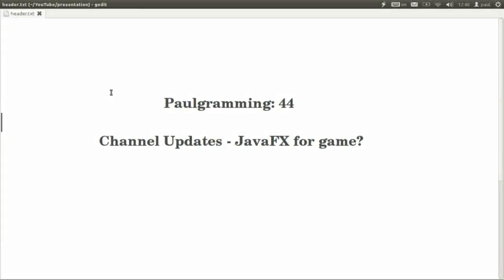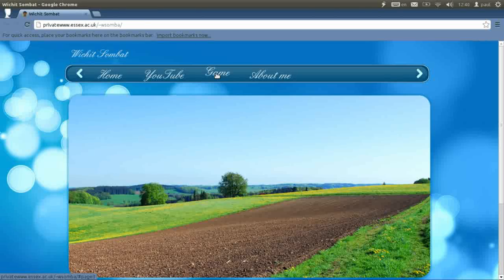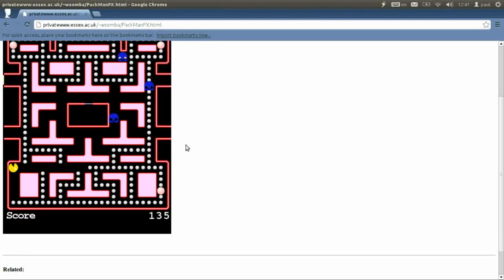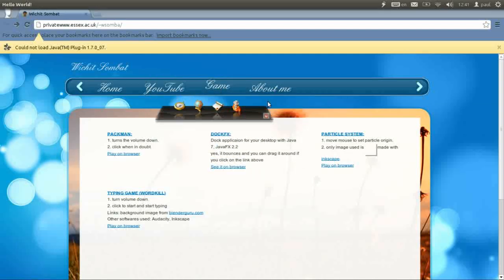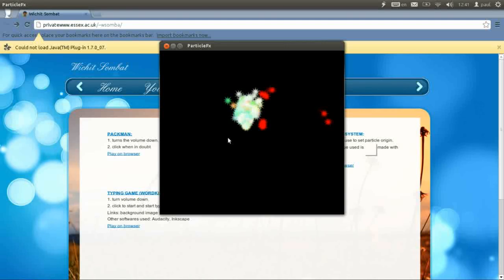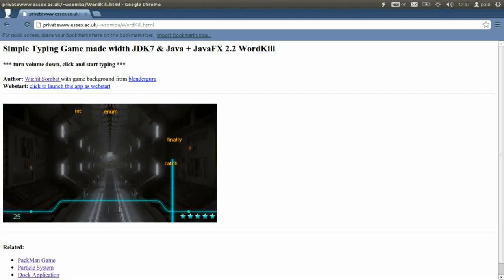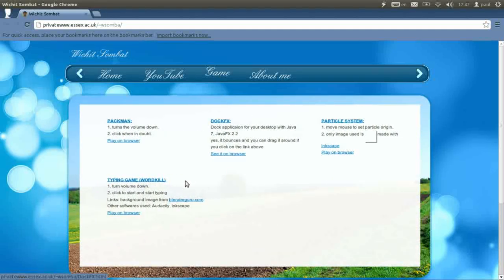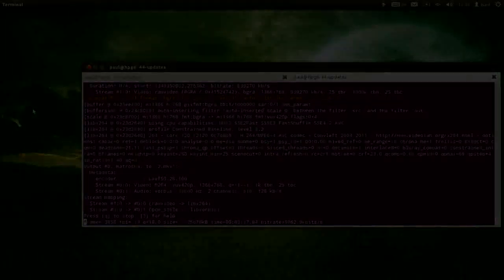Channel updates - Java 7 + JavaFX 2 for Game?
Video update on what I have tried with JDK7 and JavaFX 2 show some demo that might interest those who want to develop a flashy game with java.

Link: (1) More information about me.